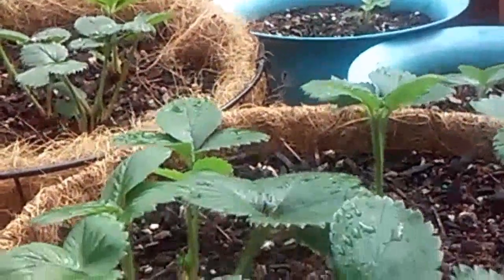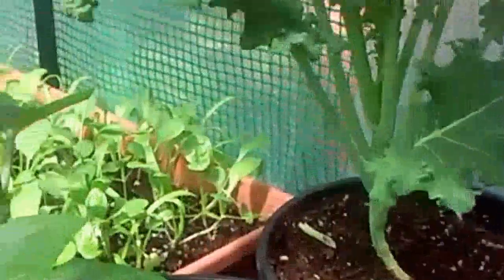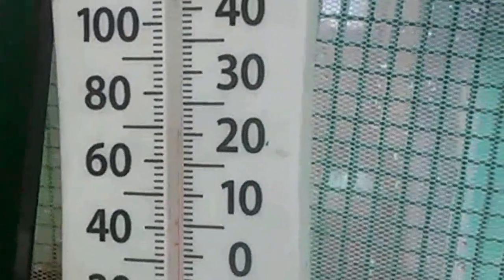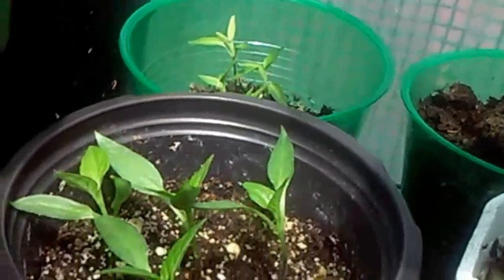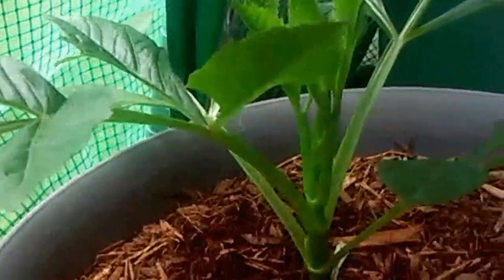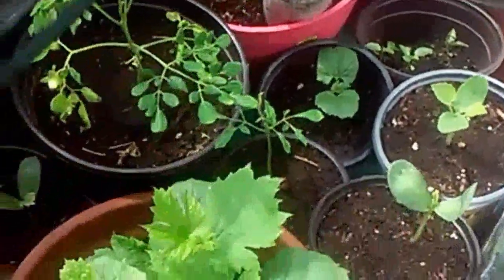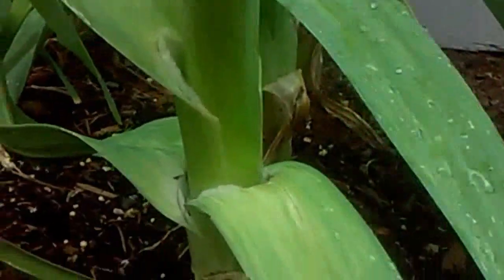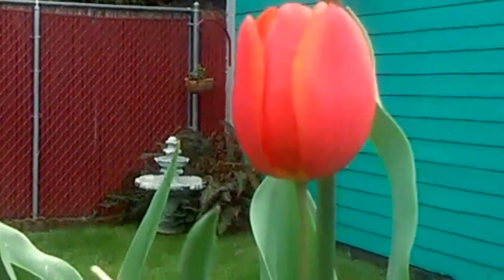Planting early spring in zone 8b growing chayote, cucuza, morringga, better melon, yard long bean.